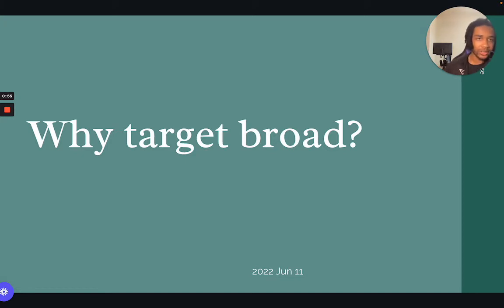Why Target broad.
Join my free Facebook group “Data-Driven E-commerce” where I talk about the data science side of ecom and how to be a more efficient operator

Meet with Noah and CMC Social